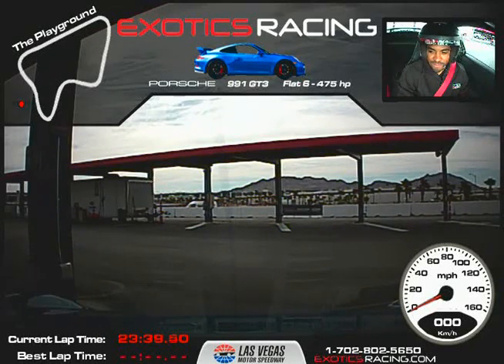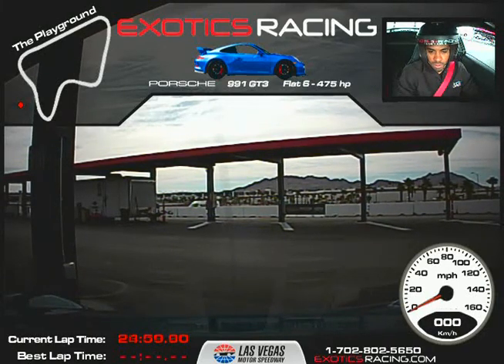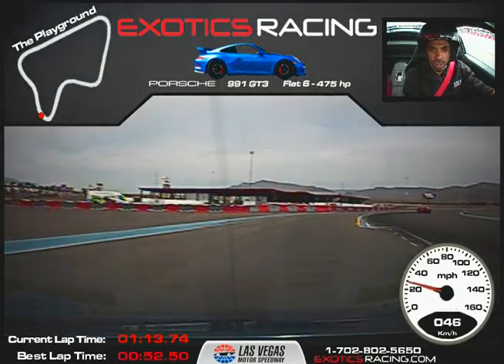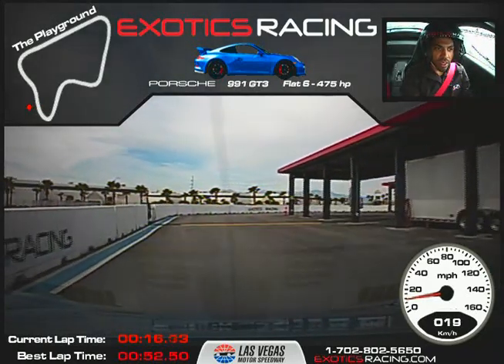Driving the Porsche GT3 991 @ Exotics Racing LV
This was my 2nd time driving the GT3 at Exotics Racing LV.